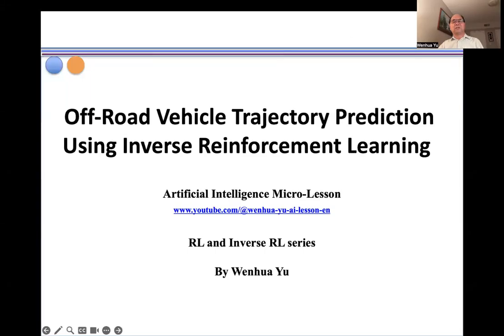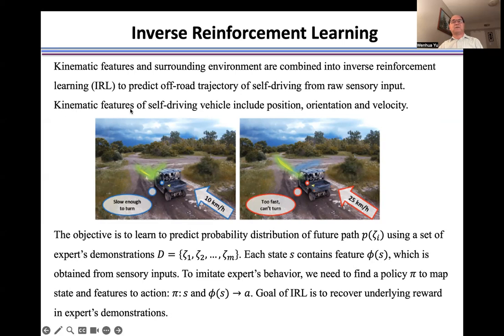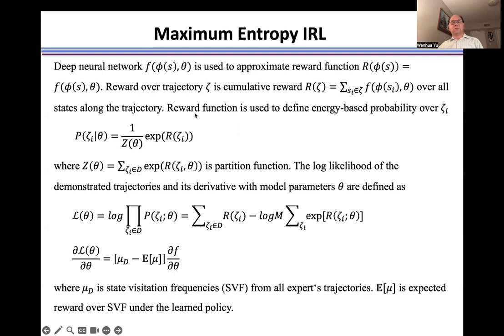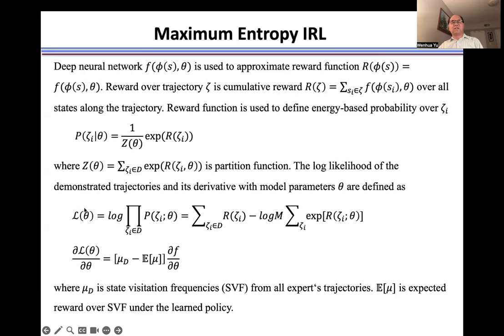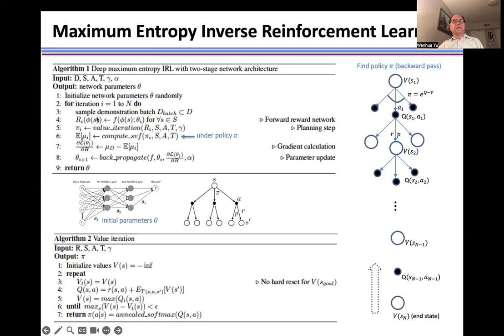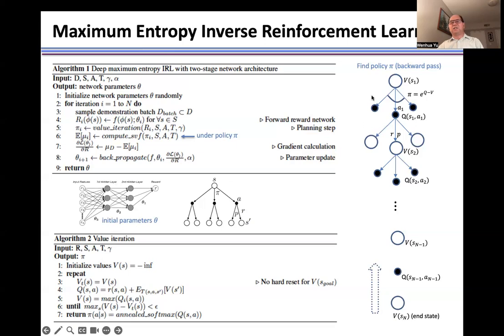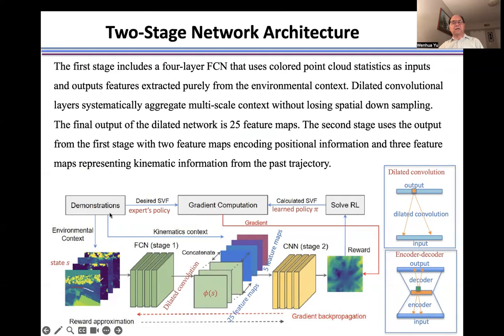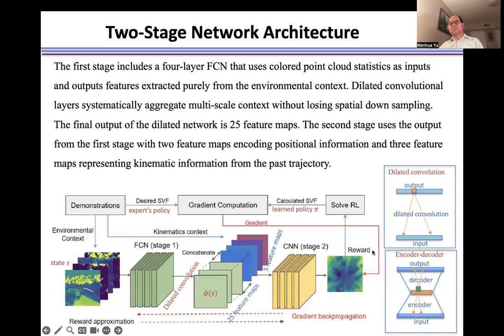Off-Road Vehicle Trajectory Prediction Using Inverse Reinforcement Learning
Reinforcement learning, inverse reinforcement learning, imitation learning, self-driving, autonomous driving